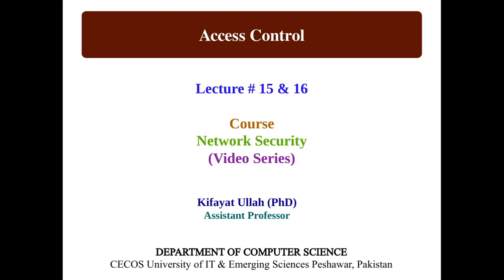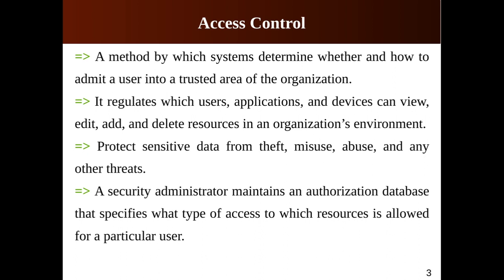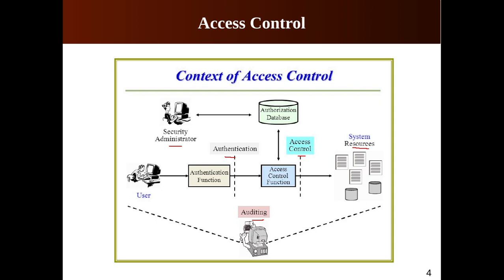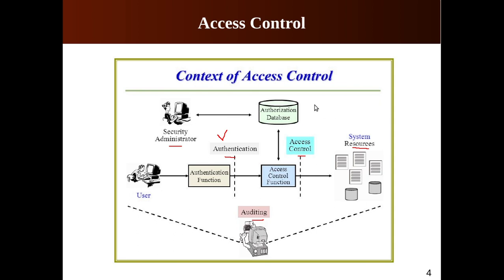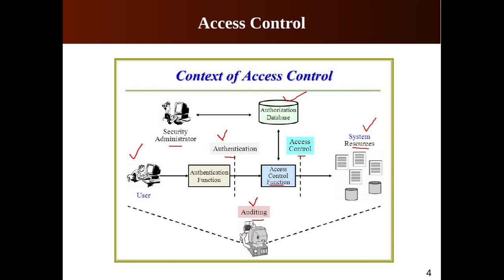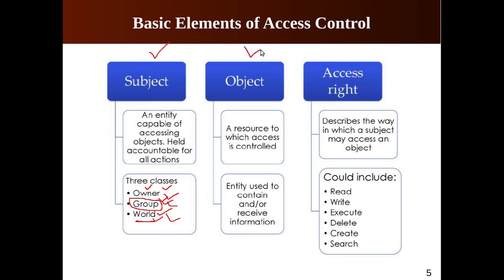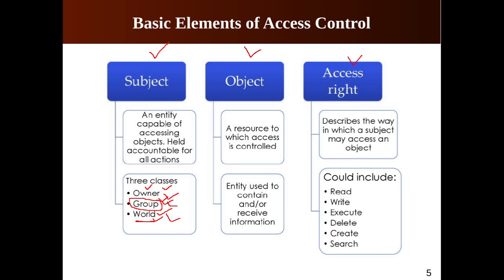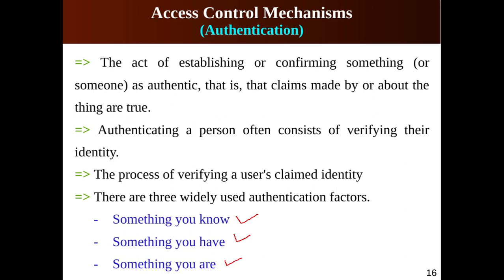Introduction to Access Control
Network Security Course
Lecture # 15 & 16
* Basic elements of access control
* Access control types
* Access control mechanisms